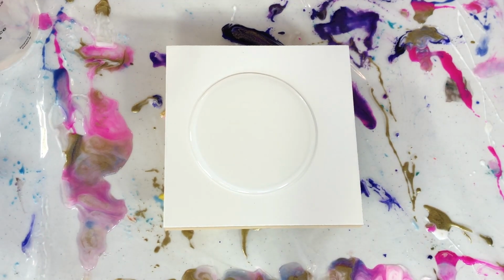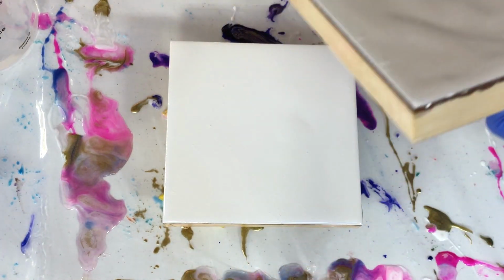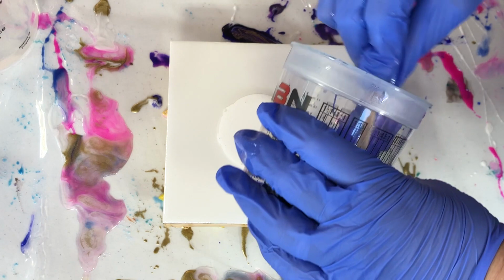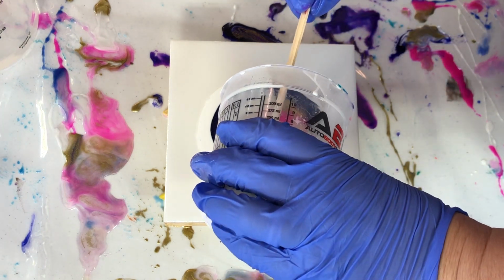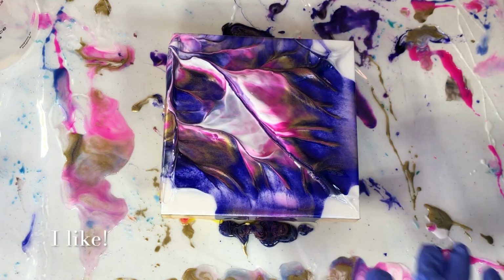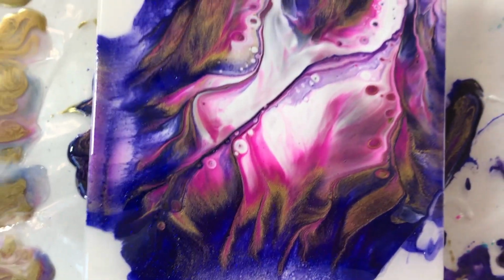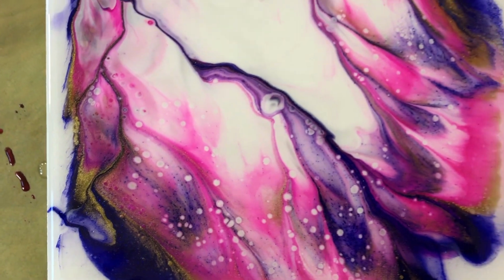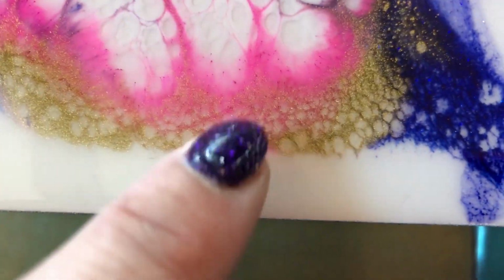Smash Smoosh Squish Resin Painting | 63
Howdy Howdy. This is Clara Lawrence. Can’t help myself. Had to do another smash squish painting. Too much fun. Never know what you are gonna get! Wait till the end of the video and I’ll have a posting of the colors I used. Links are below for products used.

YT100 Challenge – 1 video a day for 100 days. Starts July 15
As always, the colors names and resin will be shown at the end of the video. Just pause the video and jot down your favorites.

Artist till Death - One Stop Resin Shop - USA Distributor for Color Obsession, Artisue, Just Resin and Resin Arte